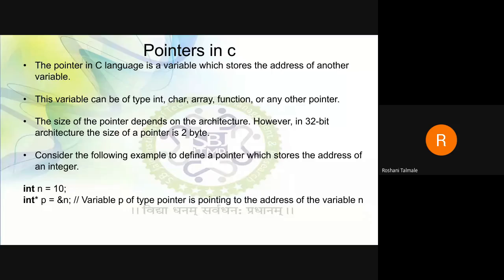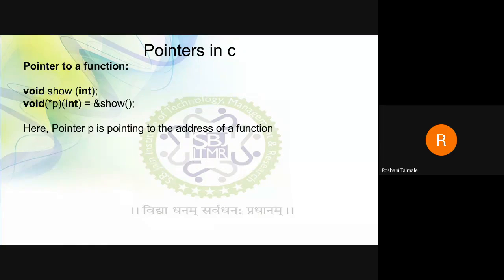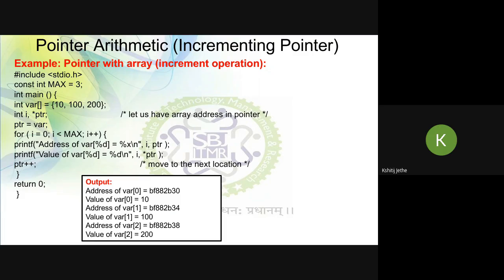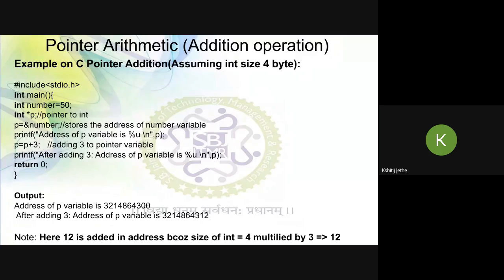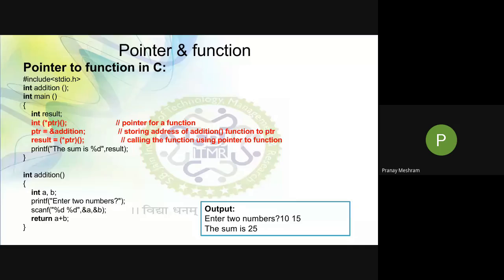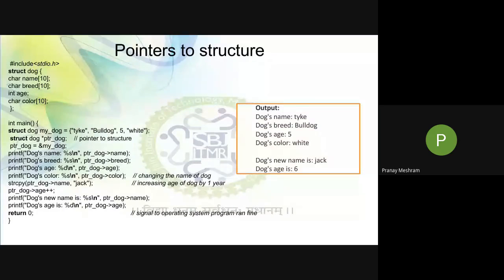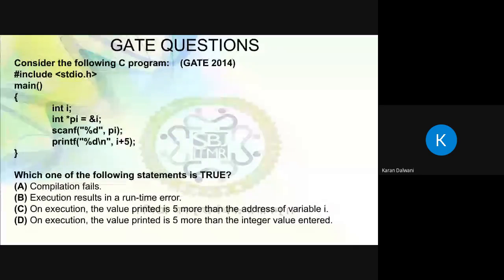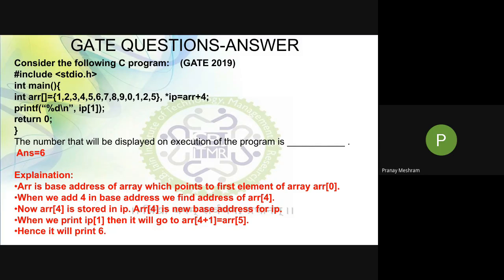Concepts of Pointers